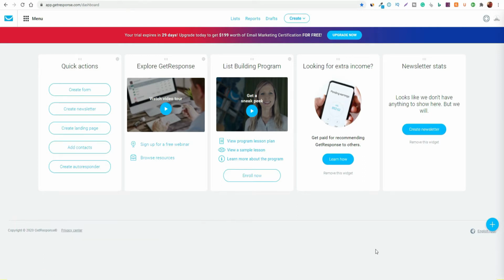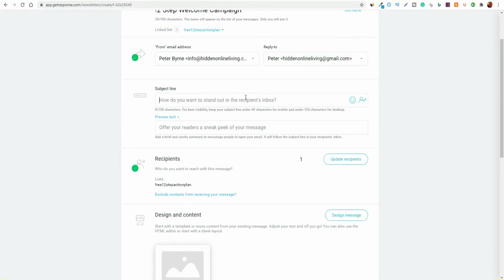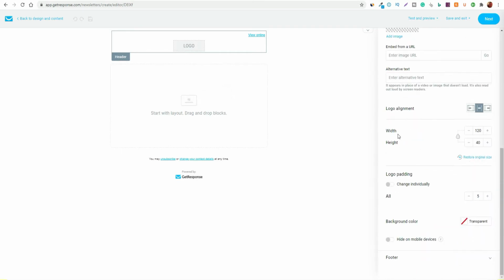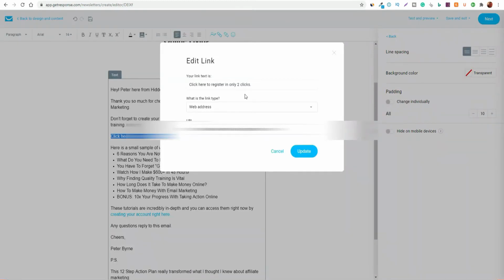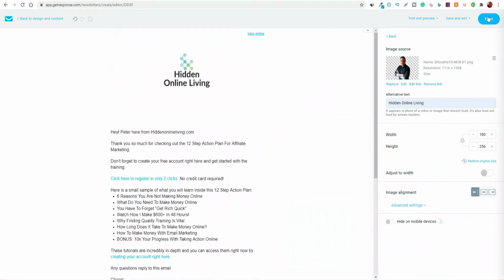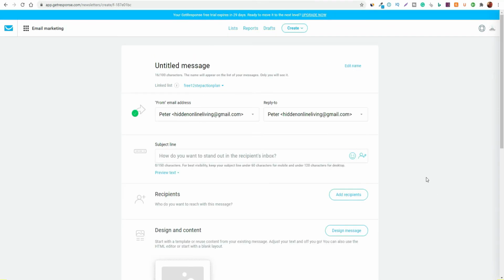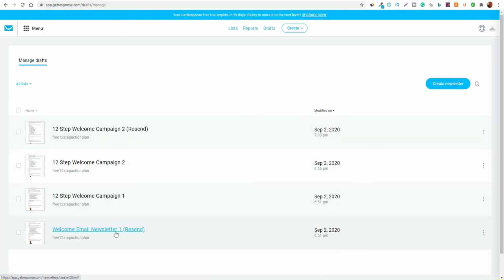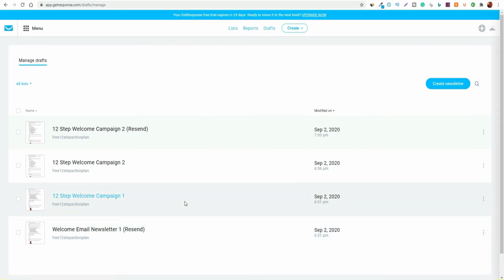Create a Welcome Newsletter Campaign with GetResponse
Create a Welcome Newsletter Campaign with GetResponse // Full Tutorial Walkthrough.

For beginners to get up & running with creating their first online business quickly.

Timestamp Sections

01:30 Creating a list
03:43 Creating a simple newsletter
08:09 Editing emails
16:58 Rinse & Repeat
20:45 End Section